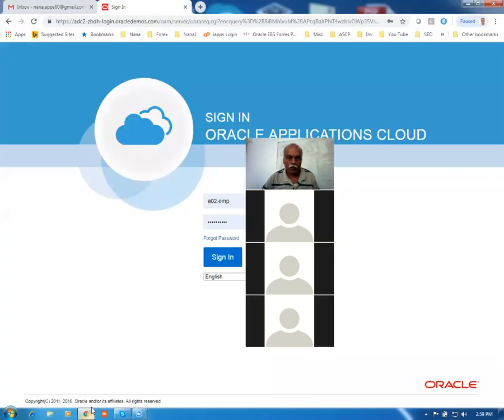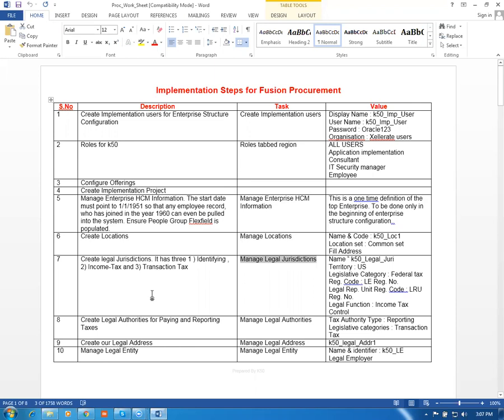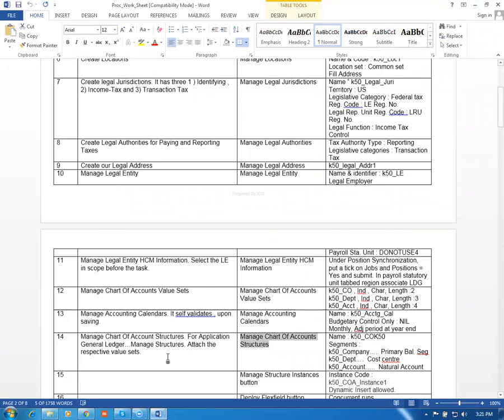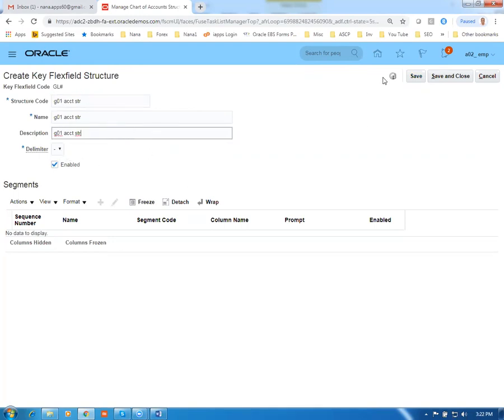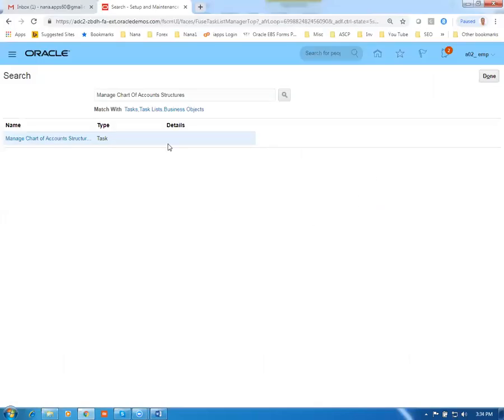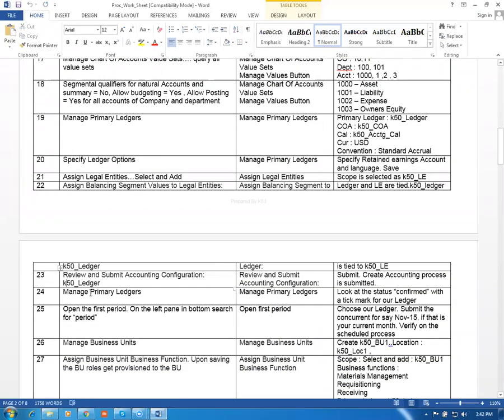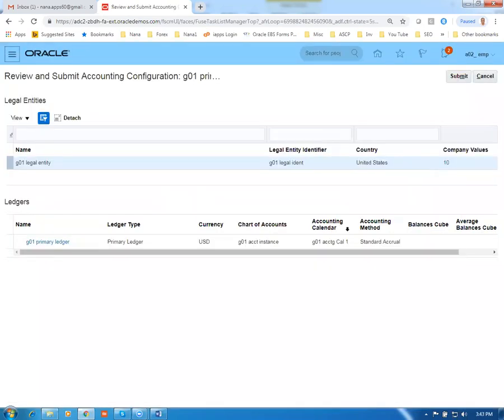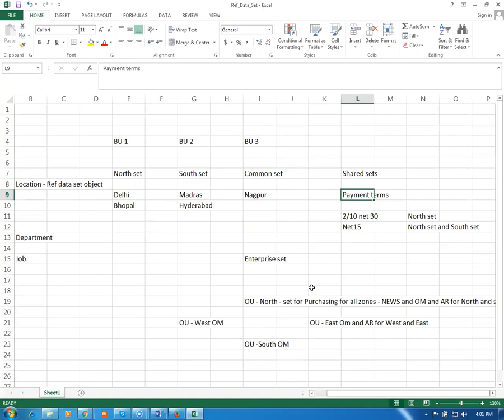Fusion Enterprise Structure Creation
Oracle Supply Chain Management Training - I will mentor you if struck...During Practice  oraclenana.com Best Online Cloud Fusion Training. Get trained from an expert implementer. Fusion Supply Chain training taught from grass root.